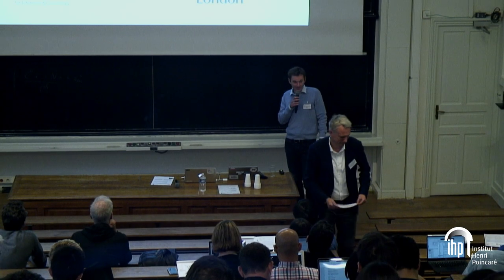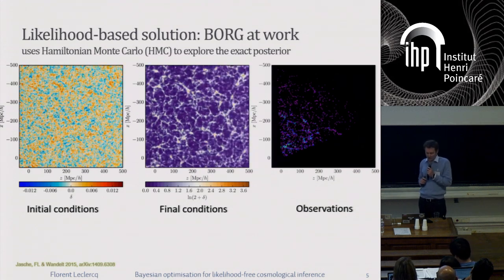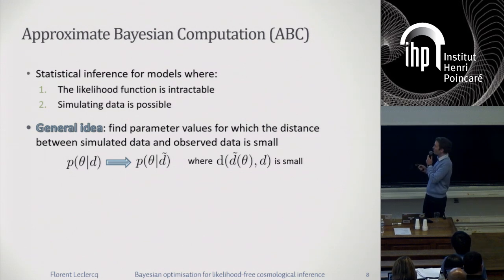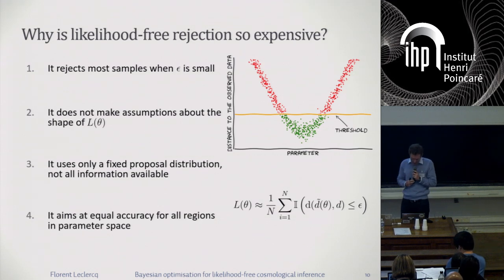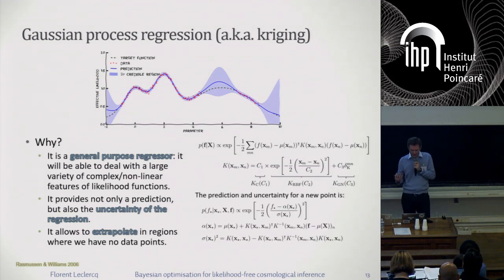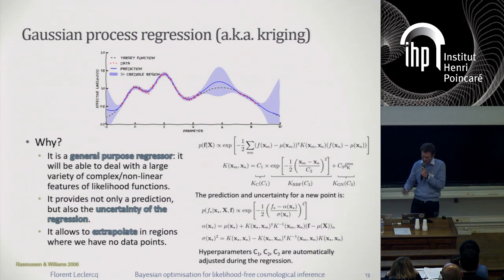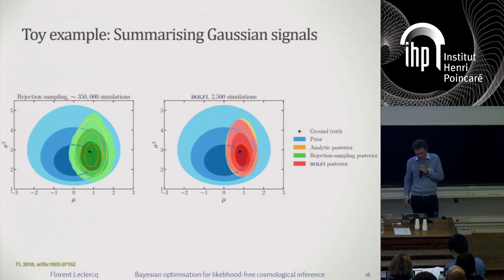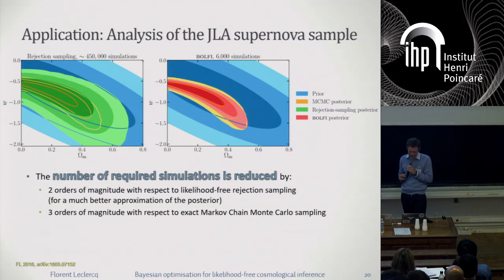Bayesian optimisation for likelihood-free cosmological (...) - Leclercq - Workshop 2 - CEB T3 2018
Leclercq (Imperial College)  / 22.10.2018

Bayesian optimisation for likelihood-free cosmological inference

Langue : Anglais; Date : 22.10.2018; Conférencier : Leclercq, Florent; Évenement : Workshop 2 - CEB T3 2018; Lieu : IHP; Mots Clés : "